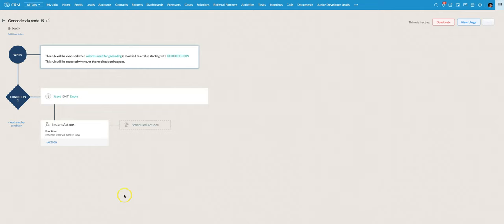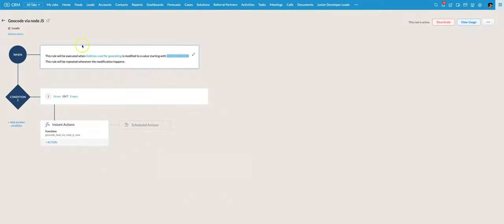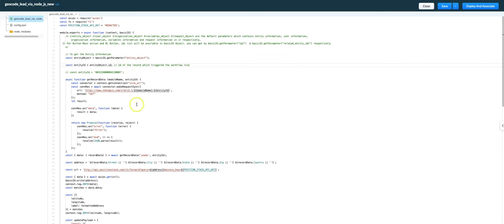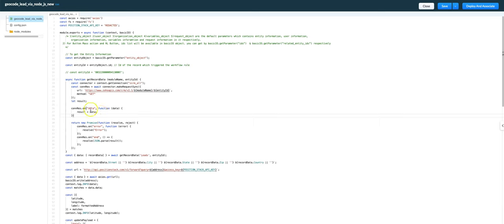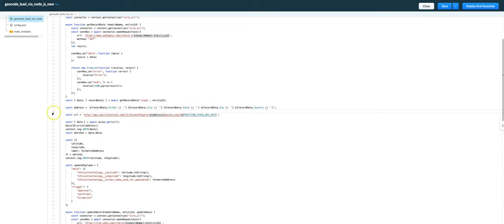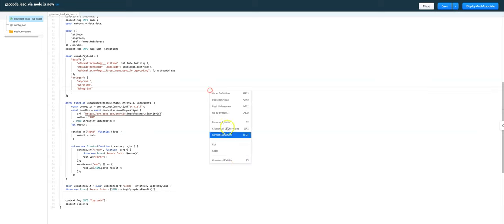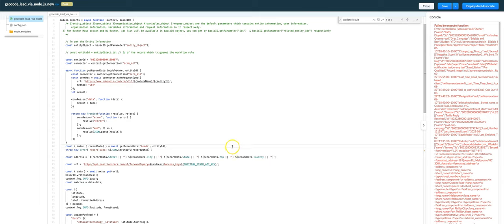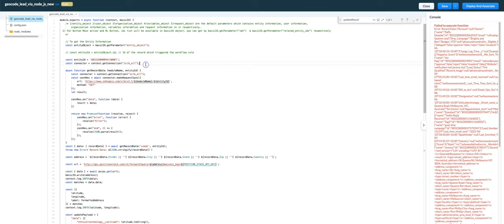Writing Zoho CRM custom functions using Node JS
Zoho's documentation